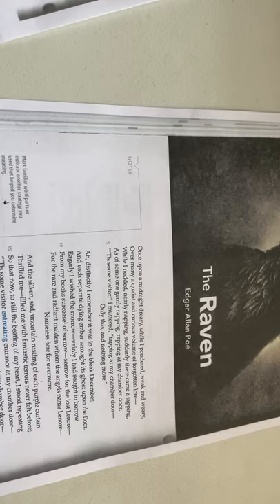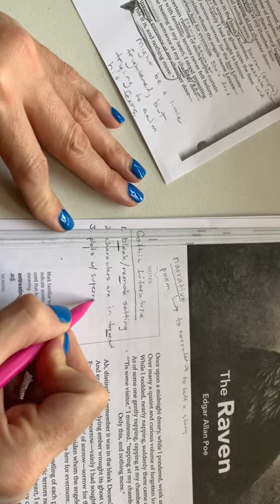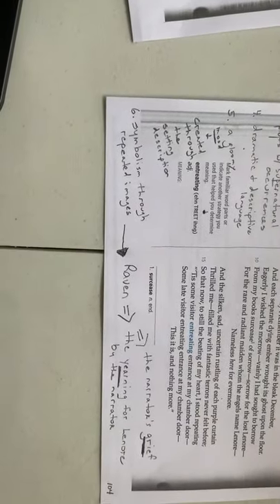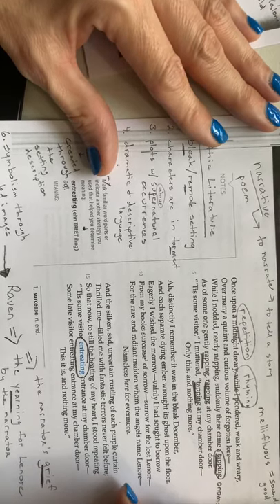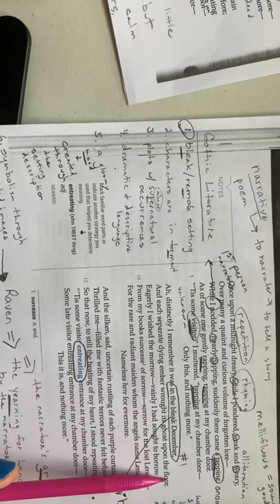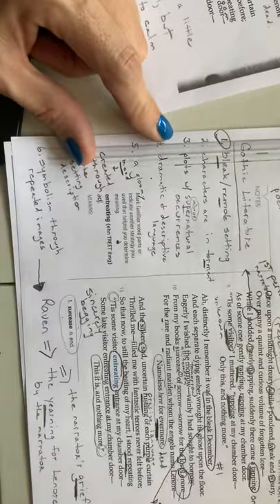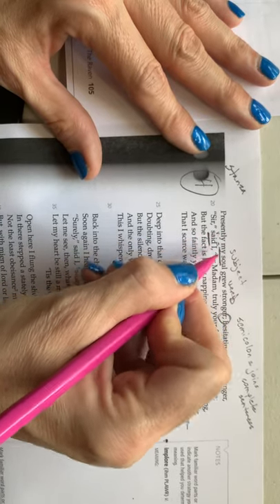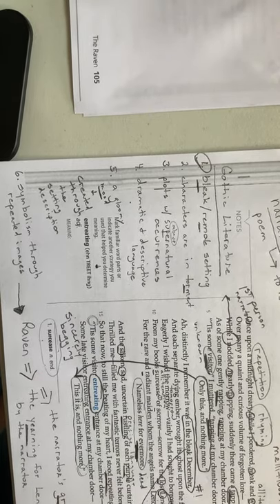“The Raven” Video Lecture